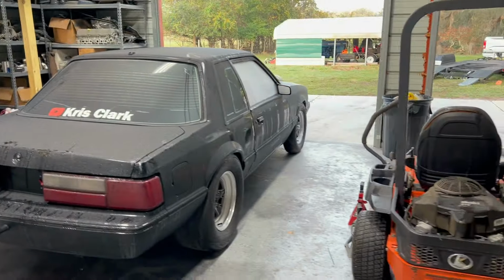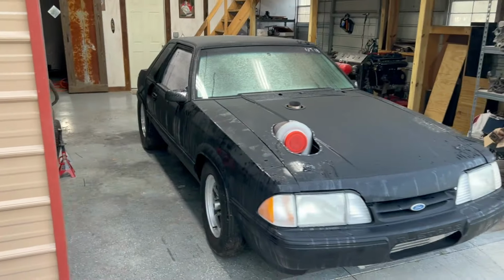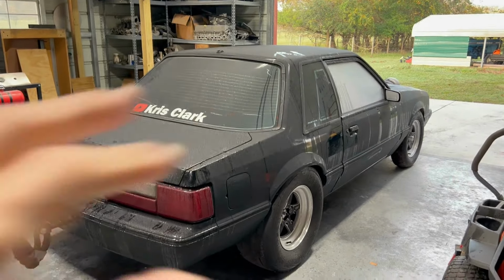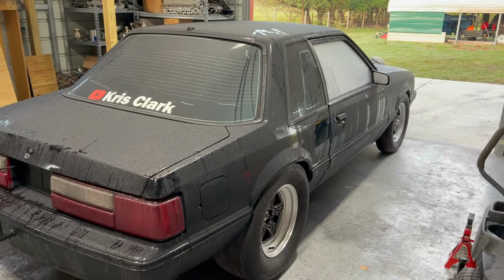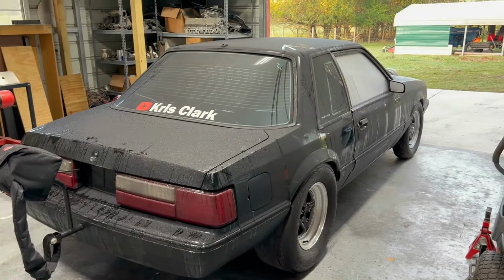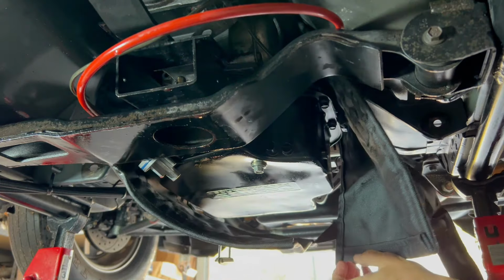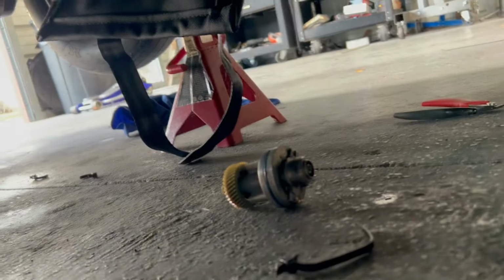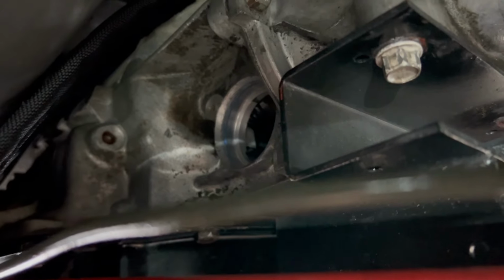Out For Blood 5 No Time Race! 2JZ Fox Body Making Fast Passes!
Its that time of year again to get back to racing.  I'm running in the street style class and got a first round win then disaster struck..